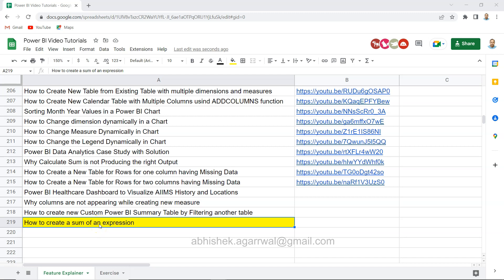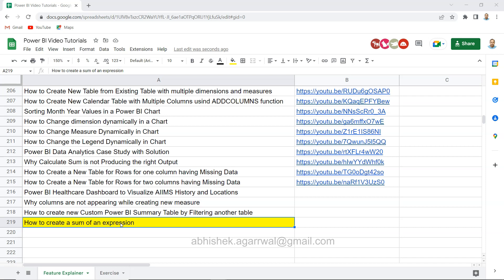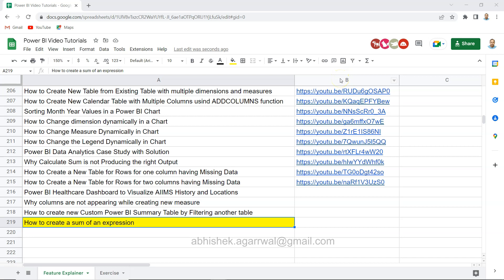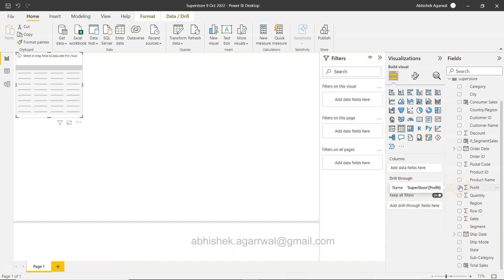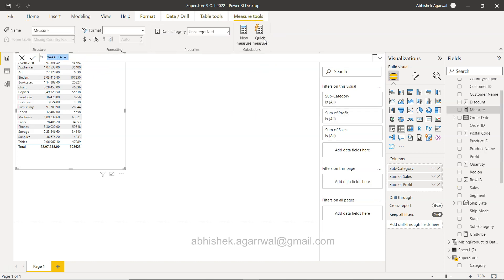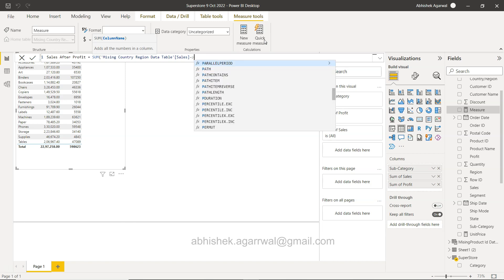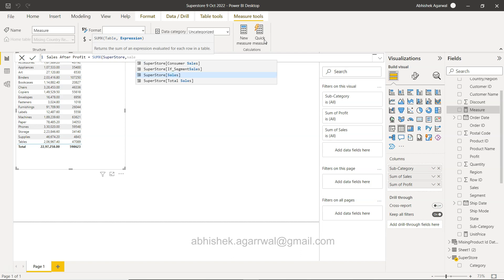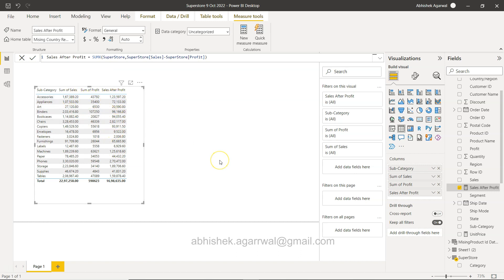How to Calculate Sum of an Expression in Power BI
Power BI tutorial for beginners on how to calculate sum of an expression in power bi. You may be wondering why sum is not giving you the output of an expression and in this video I show you the alternate of the basic sum function that allows you to do the sum of an expression.